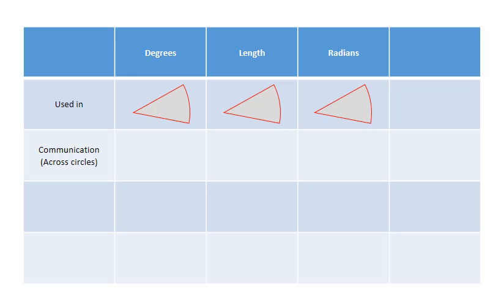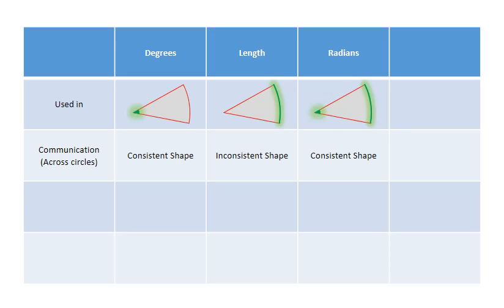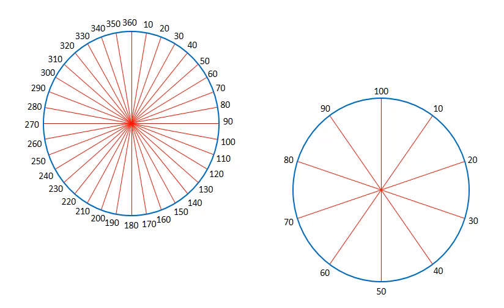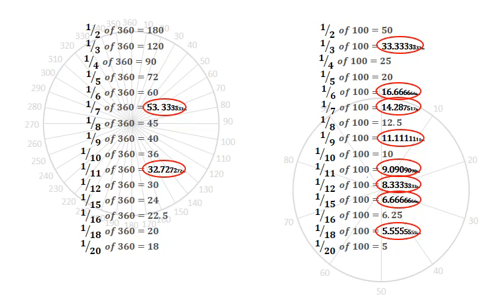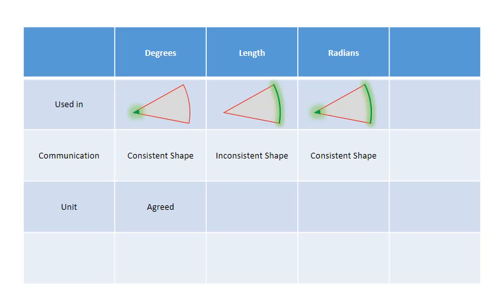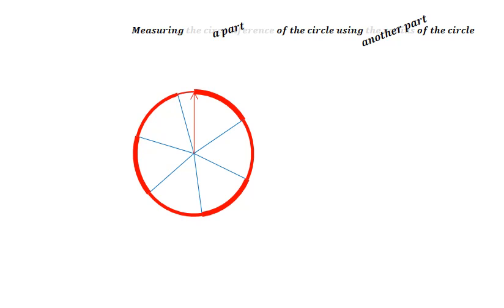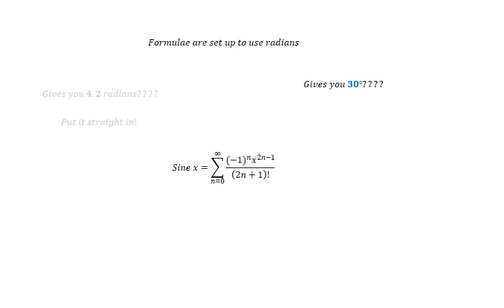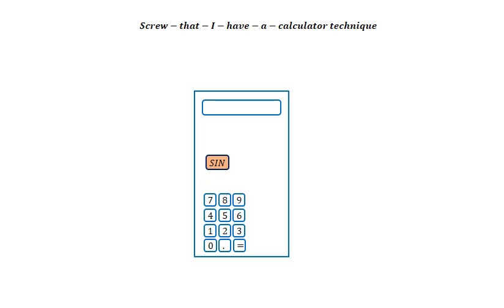Radians Why we use them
Part 1 - Radians What they are
Part 2 - Radians Why we use them
Part 4 - Radians Where we use them
Part 3 - Radians How we use them